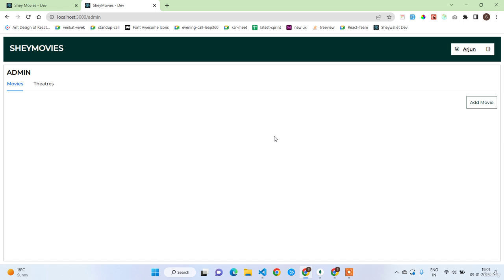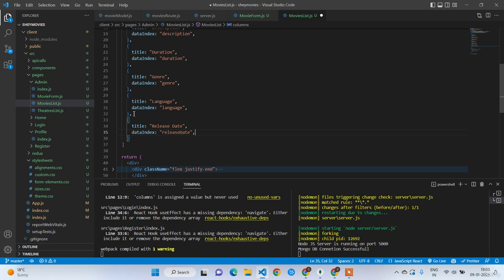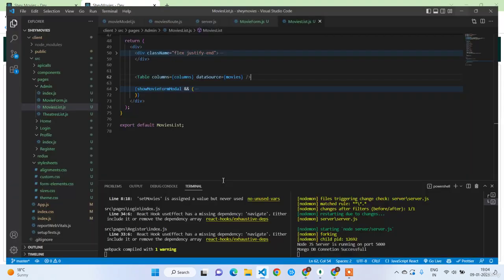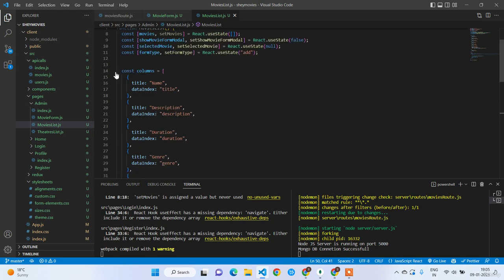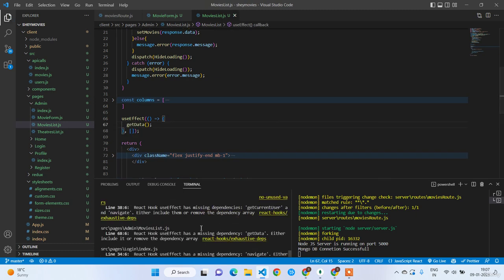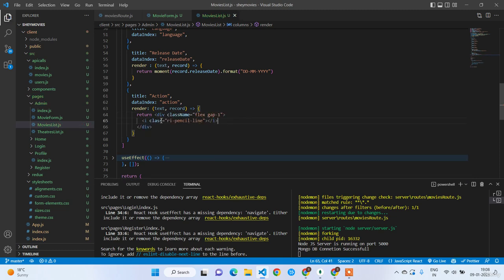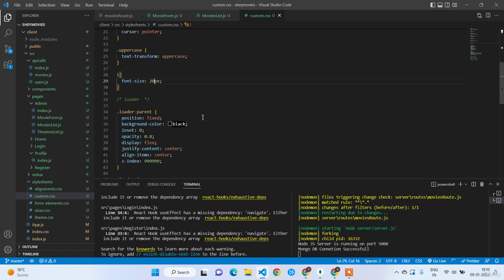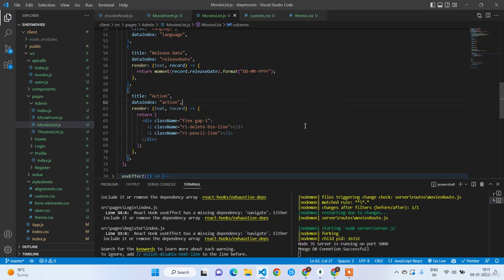Movie Ticket Booking MERN Stack Chapter20: Movie List